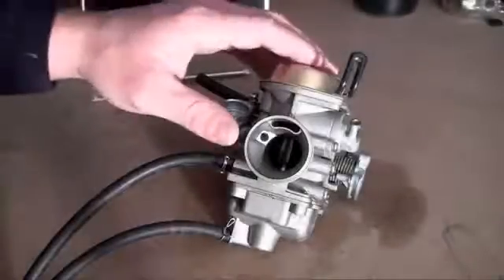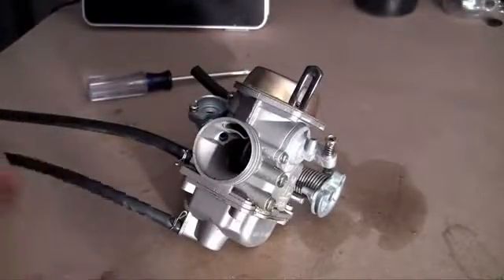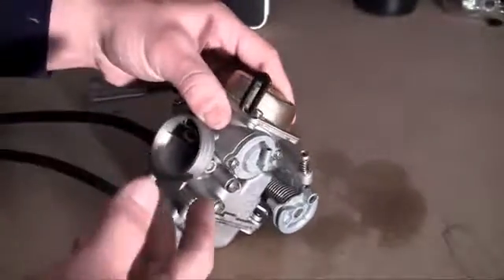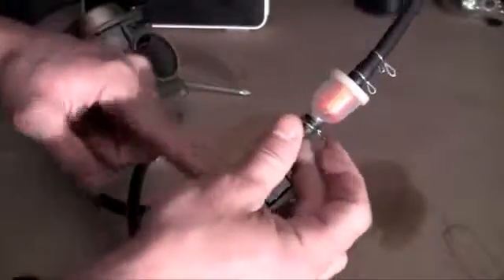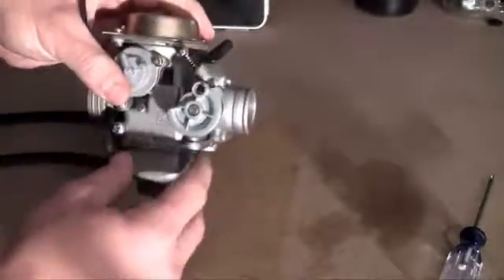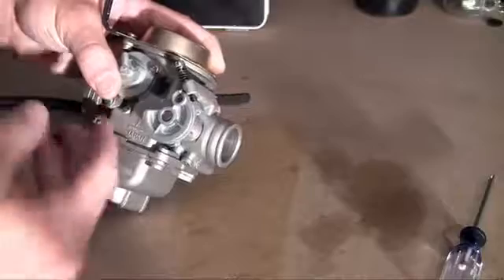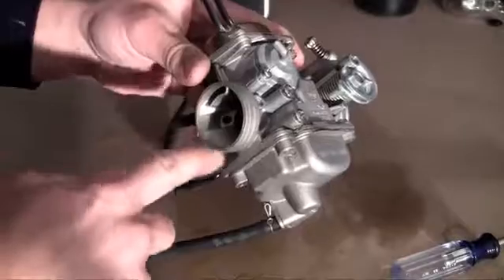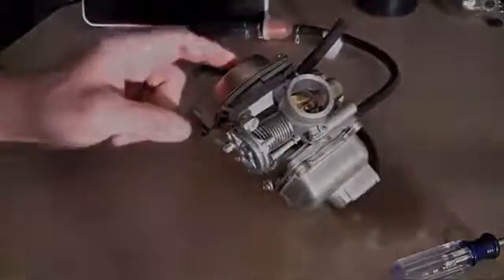How to Build a Go Kart 14 Carburetor Overview